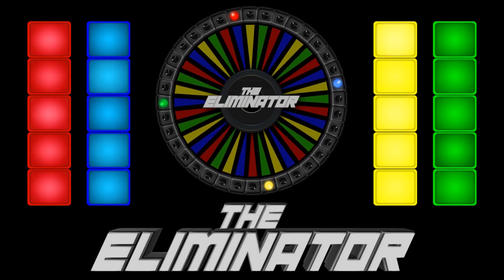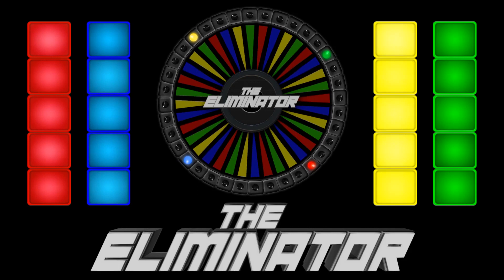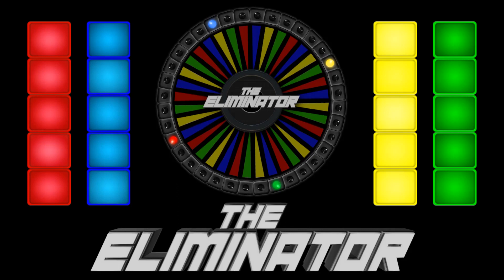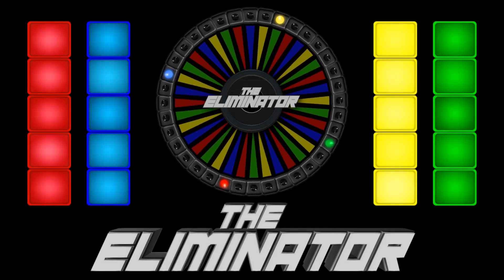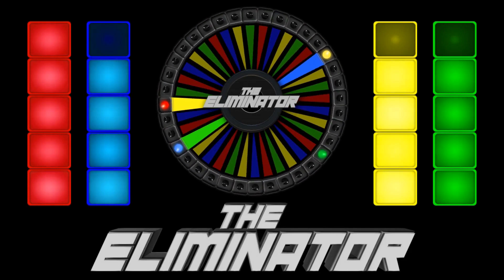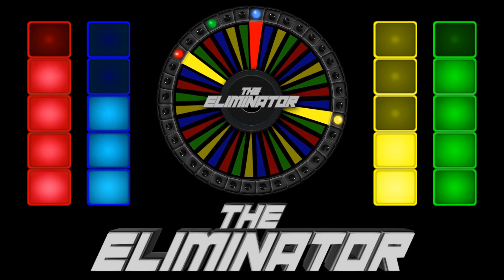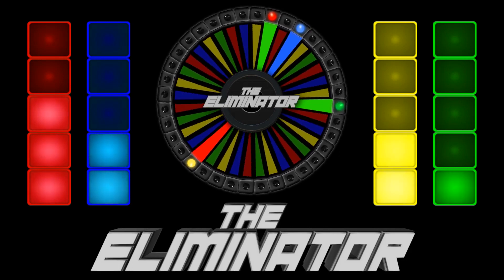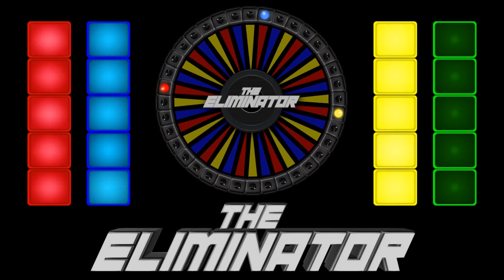The Eliminator Explainer